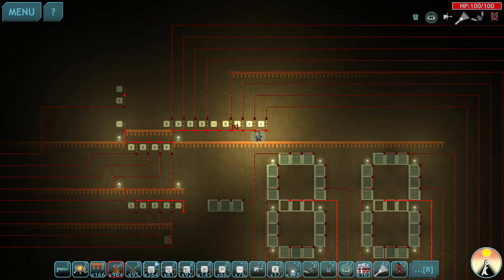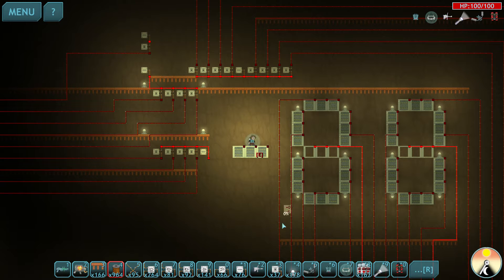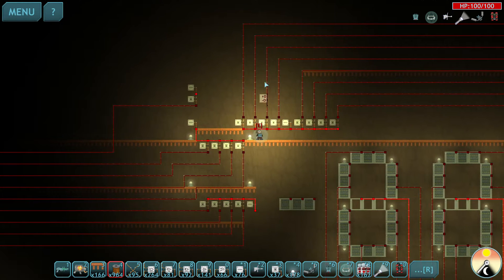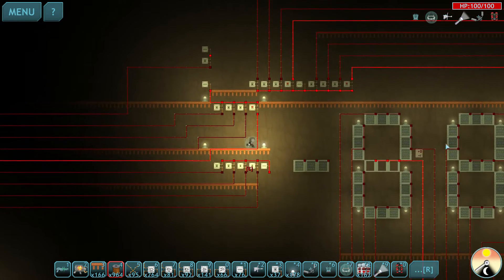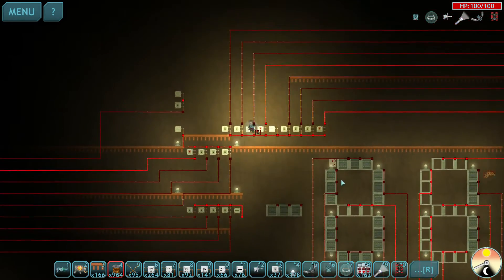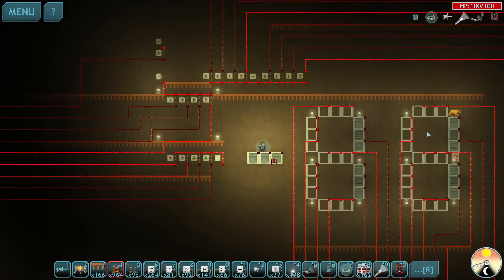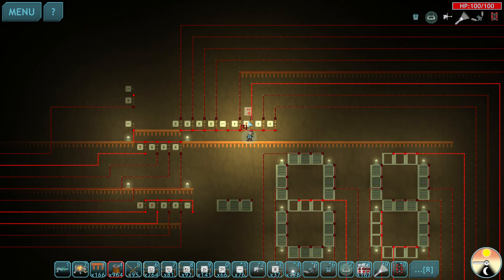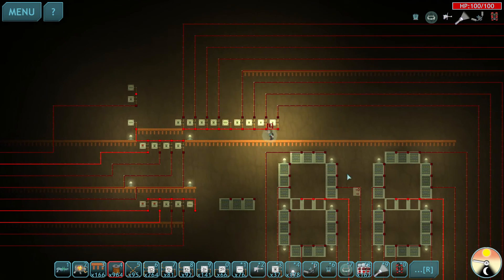Dig or Die: 4 bit adder with display and 4 memory registers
With the most recent update to Dig or Die adding logic gates, I decided to make a 4 bit adder with 4 registers and a 2 digit 7 segment display.

While this video demonstrates the functionality, I have another video which gives a tour of all of the segments.